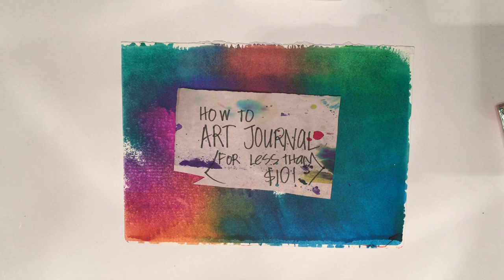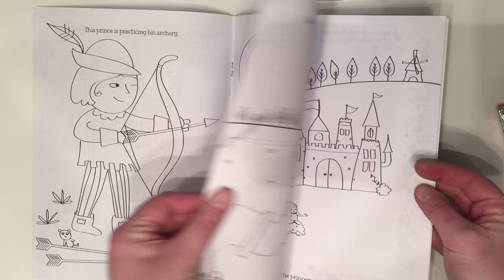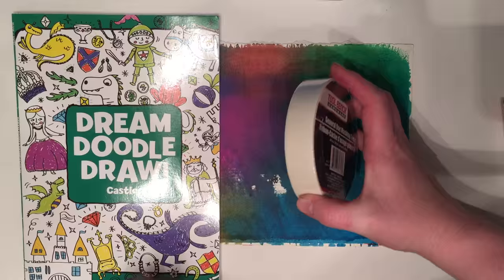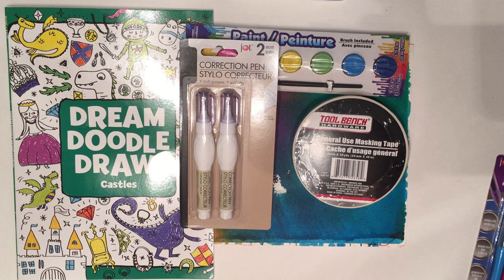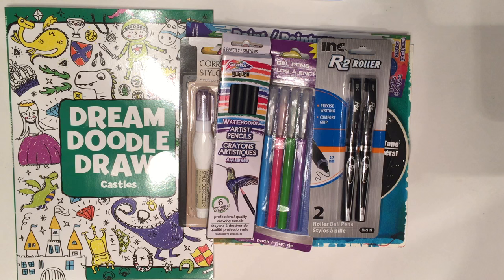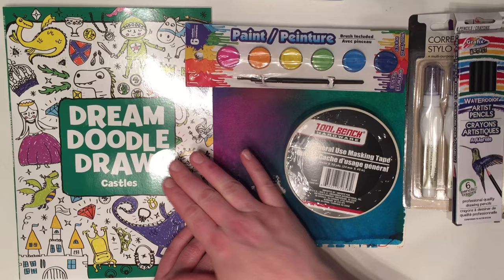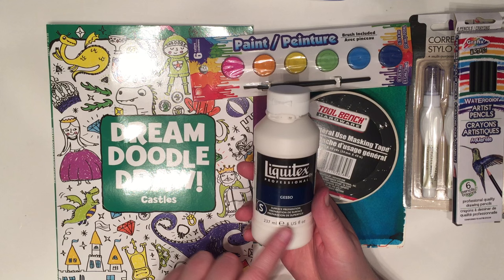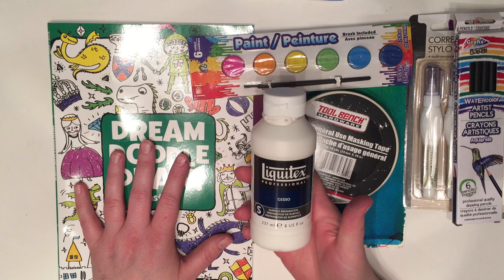Art Journal Supplies for $1 - Dollar Store Crafts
How to Art Journal for Cheap! You don't need very many supplies for art journaling -- basically just something to write/art on and something to write/art with! Here are some supplies I got at the dollar store for art journaling - all of this stuff for less than $10.

This is the first video in my new series: How to Art Journal for Less Than $10